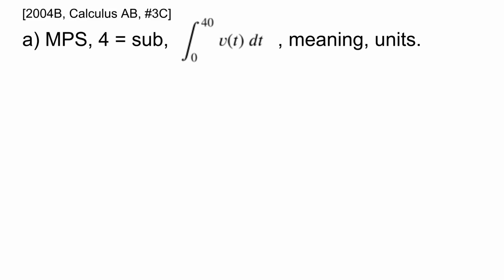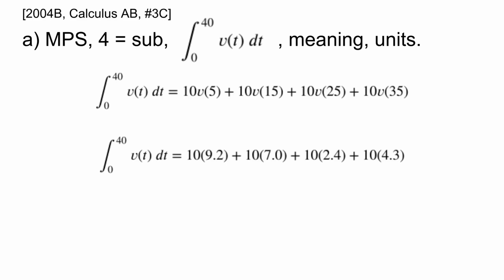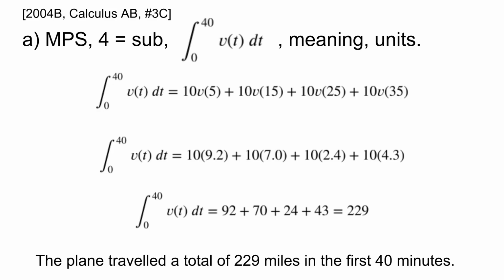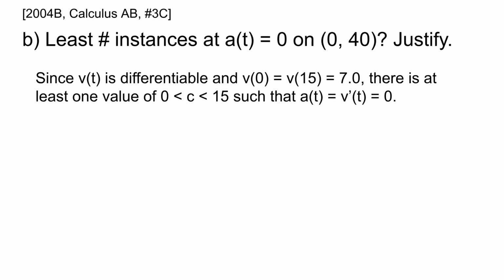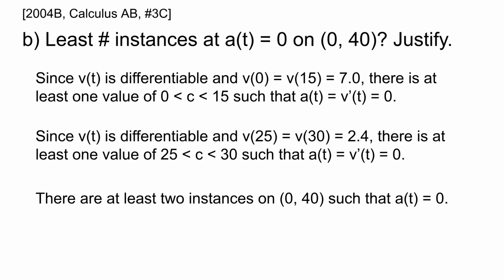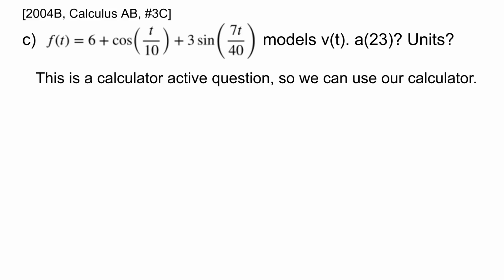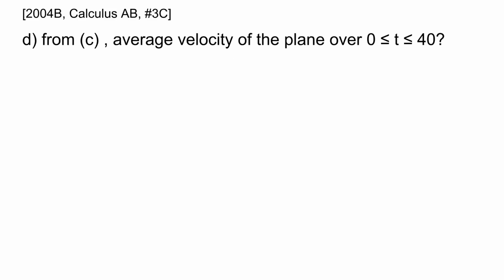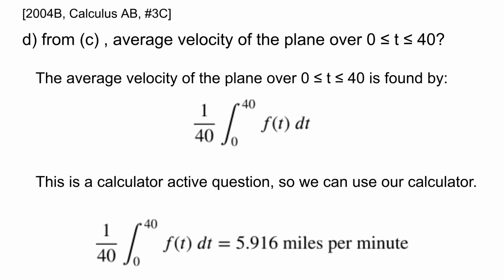AP Calculus AB - 2004B